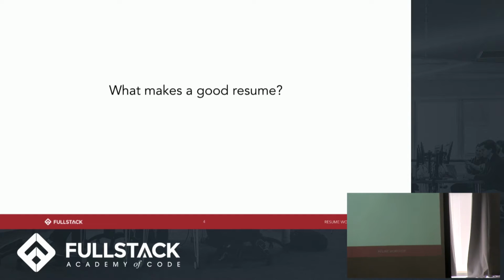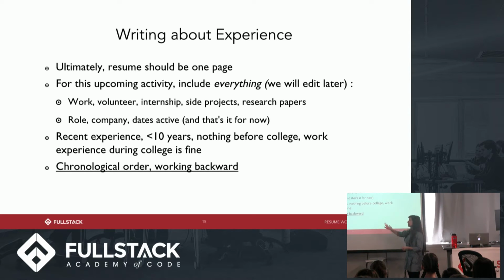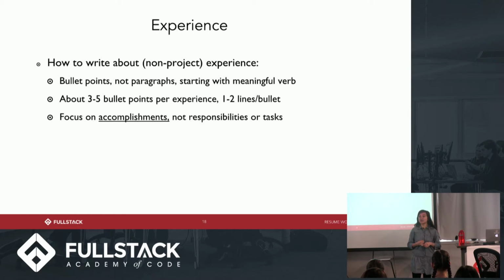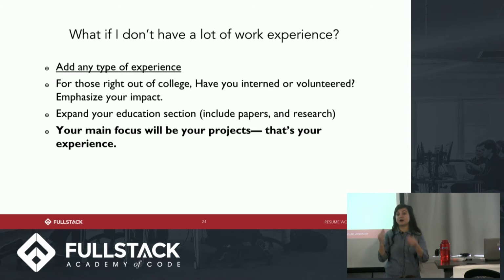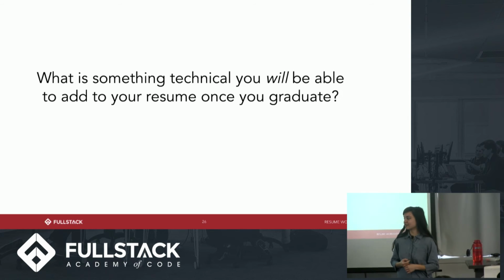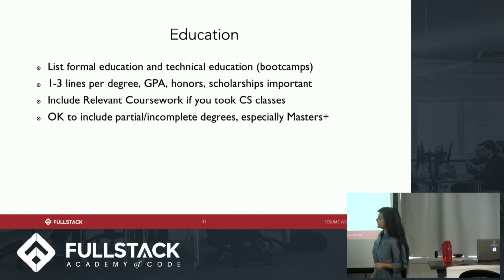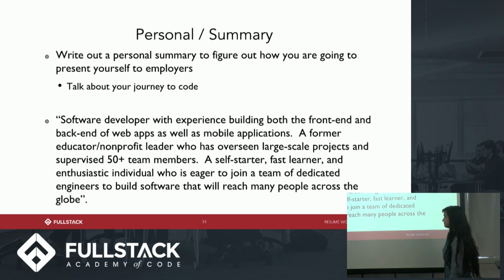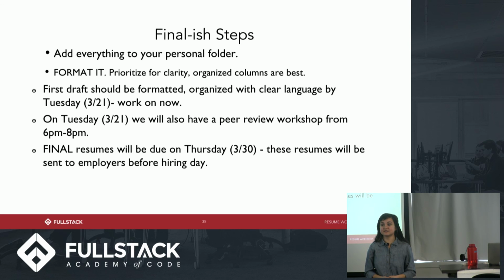Pymetrics with Dr. Julie Yoo